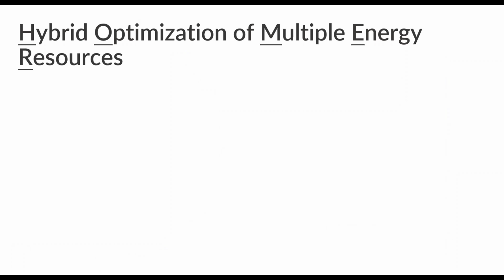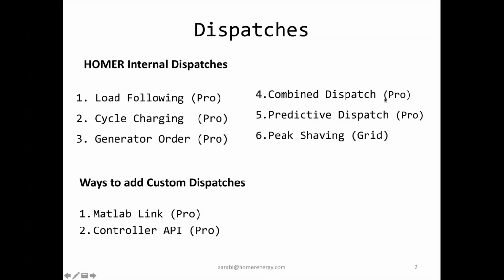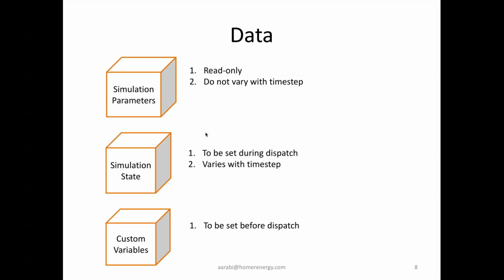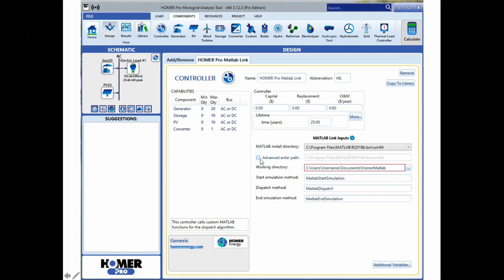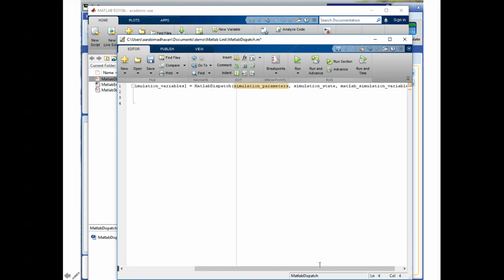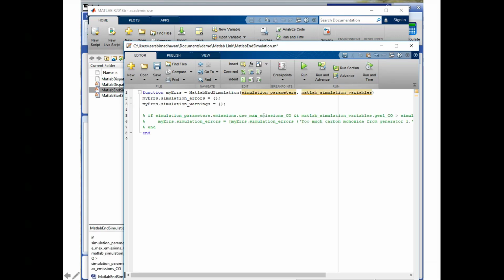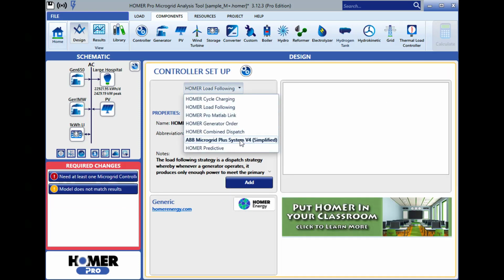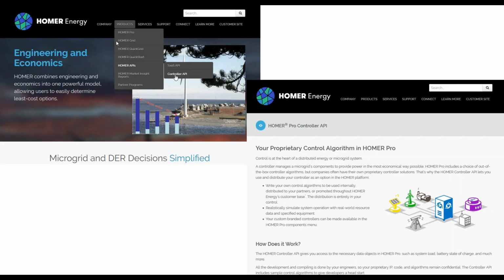Creating Your Own Dispatch in HOMER Pro 3.12 with MATLAB and the Controller API - 10/17/18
Join HOMER Energy COO, Dr. Marilyn Walker, and Energy Analyst, Aarabi Madhavan, for a educational webinar. Learn how to use MATLAB and our Controller API in HOMER Pro to create your own custom control dispatch to meet your distributed energy system's needs. This webinar will be useful for current users of HOMER or those who are evaluating it for use in their own energy system optimization modeling.